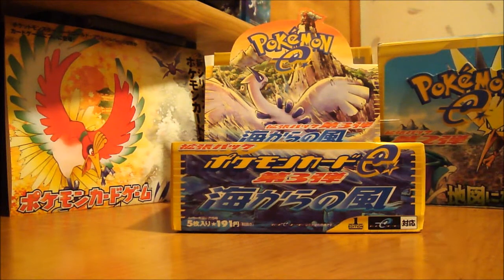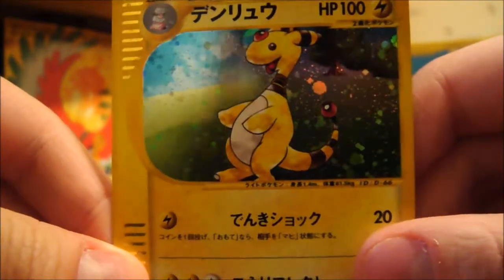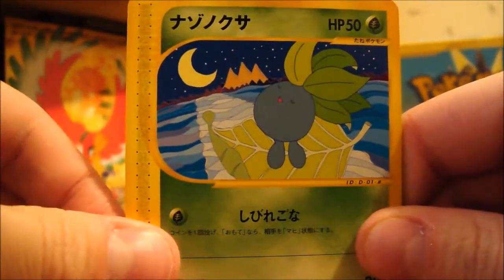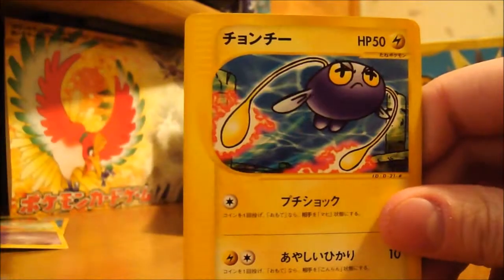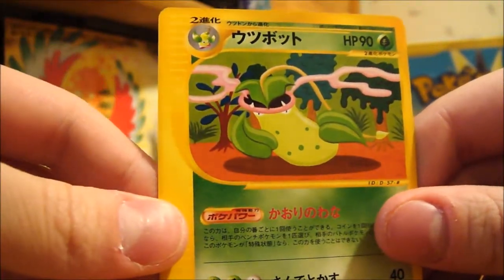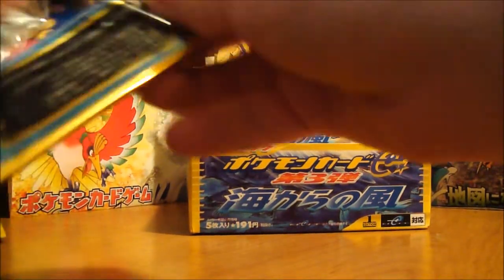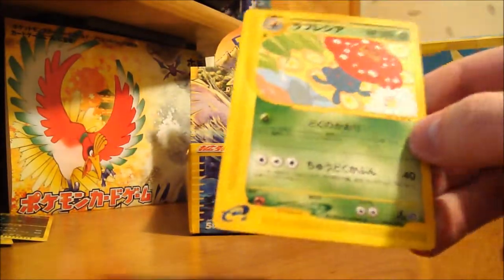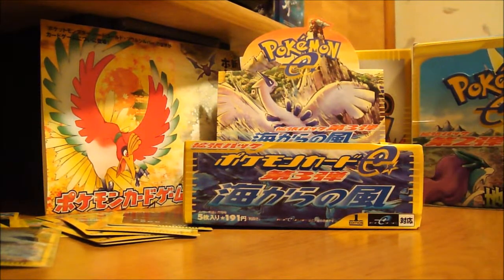Opening Pokemon Japanese E-Series 3 (Aquapolis) Booster Box - Part 2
Second part of my E-Series 3 booster box! Amazing pulls in this one (pardon the foul language, was just so excited) :D Hope you guys enjoy this rare opening.